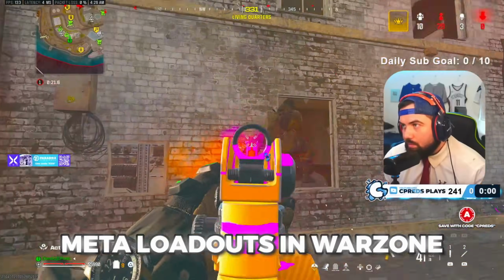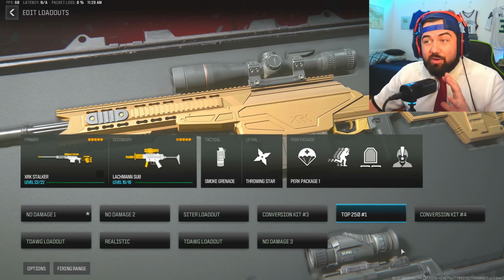I Tried Loadouts that Hit as Hard as your Grandma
CPreds back with another video on Rebirth Island Warzone!

👔 CPreds is a content creator for Xen!